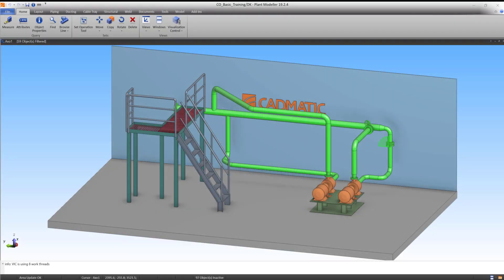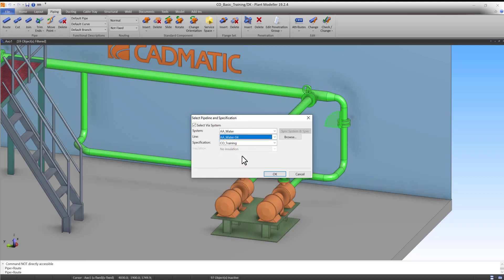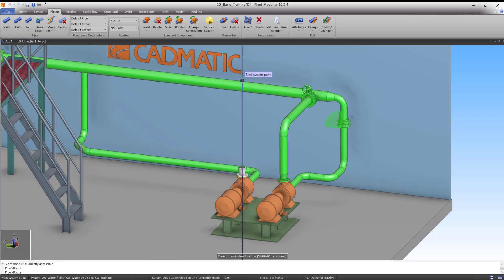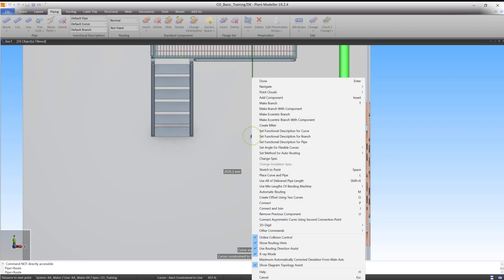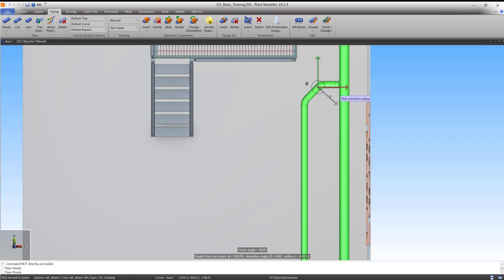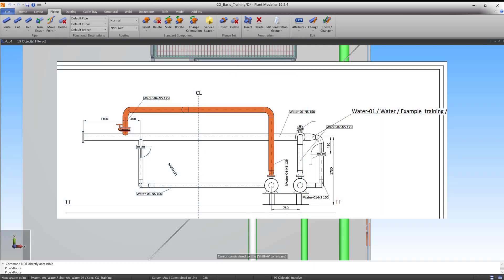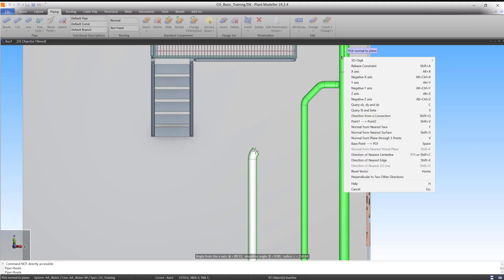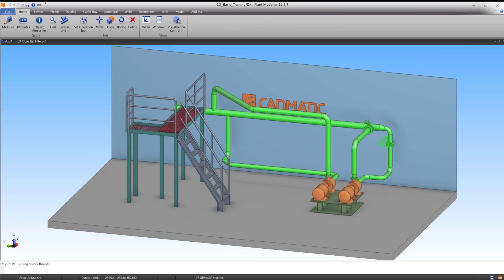Pipeline 04 | Navigating using virtual planes | CADMATIC Academy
For the fourth and final pipeline, you will create virtual planes to use for navigation. All angles will be made using the routing direction assist.